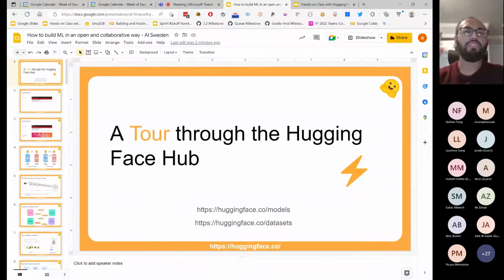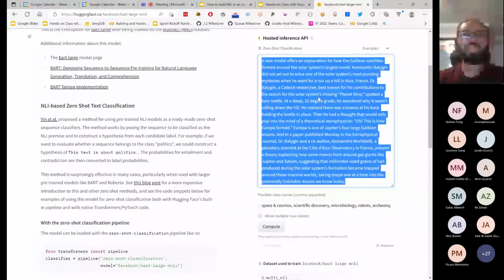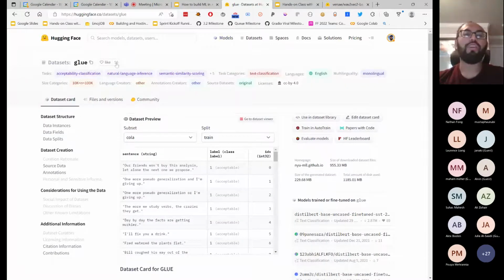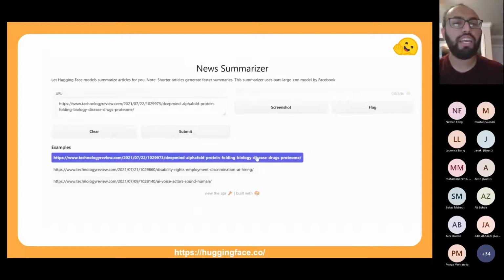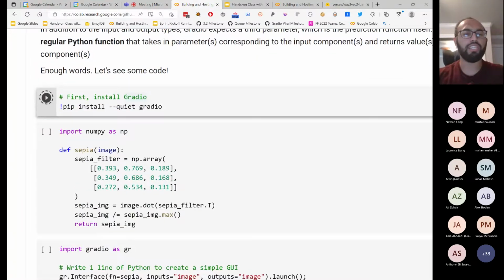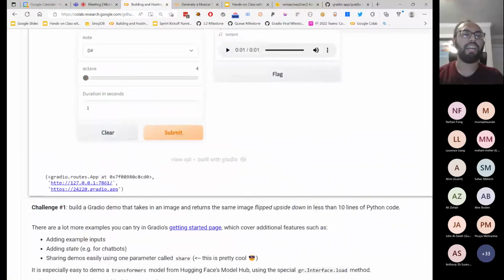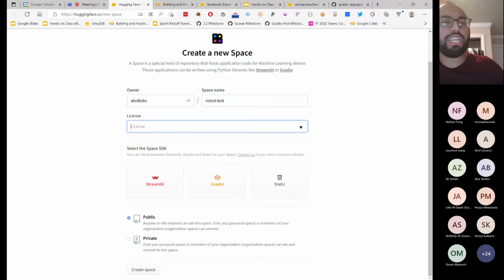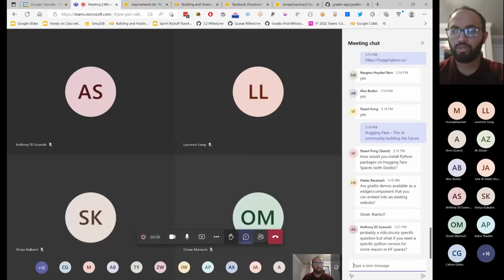ML Demo cratization Tour in Canada